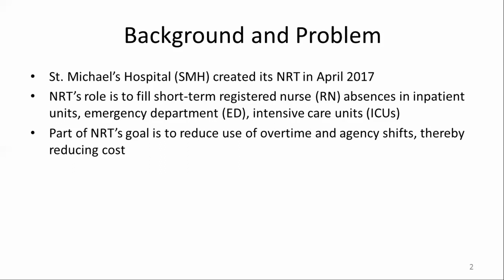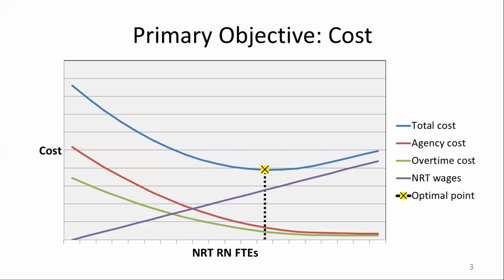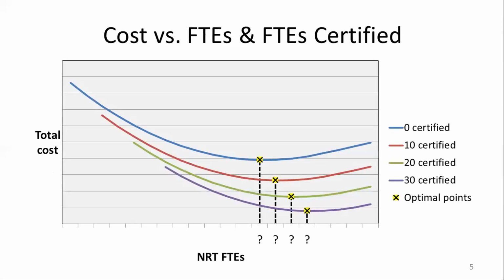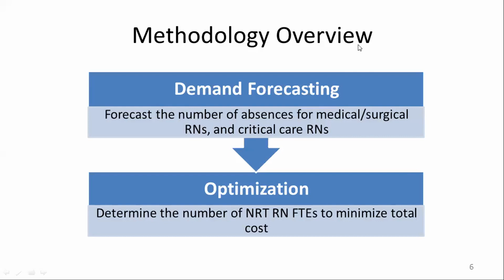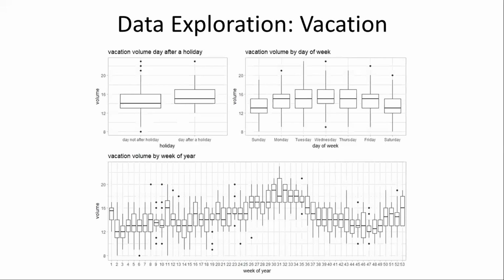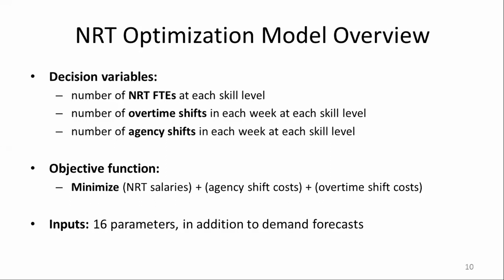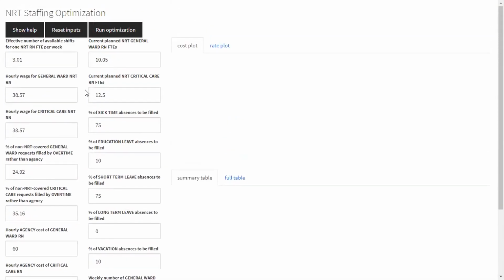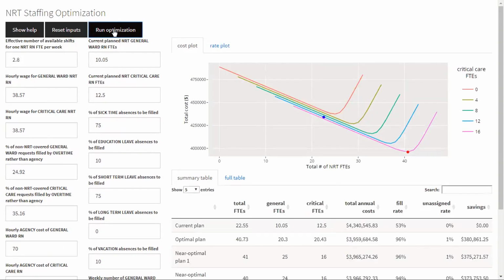Webinar: Forecasting and optimization for a nursing resource team (NRT)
Neal Kaw, a data scientist with LKS-CHART reviews models developed to forecast and optimize Nursing Resource Teams (NRT) at St. Michael's Hospital, specifically: the time series forecasting models the team developed forecast Registered Nurse absences; the optimization model formulated for a nursing capacity planning problem; and an interactive tool designed to help decision makers